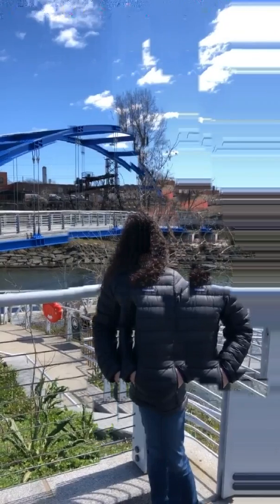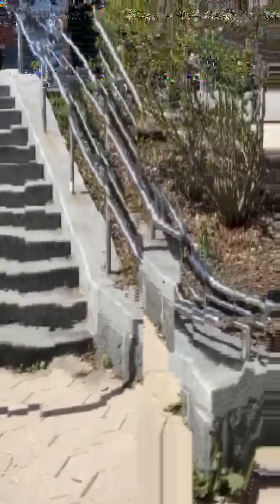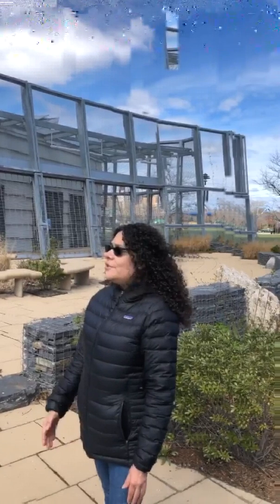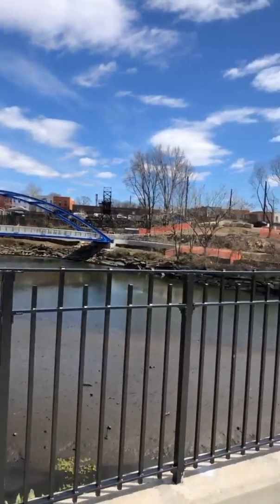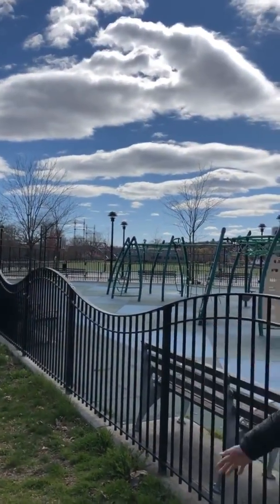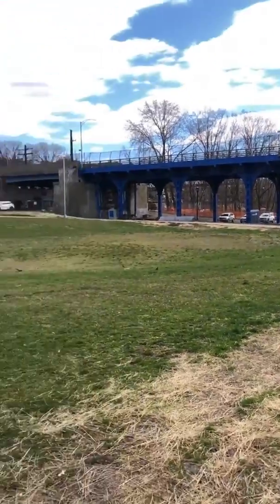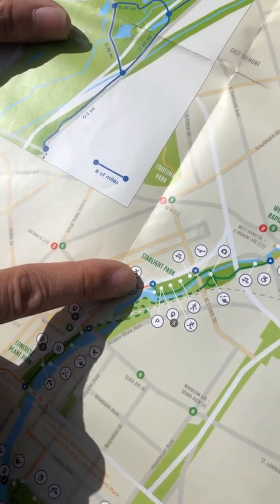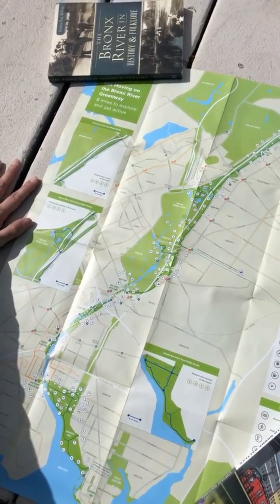Tour of Starlight Park with Nilka Martell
Bronx River Alliance Greenway Team Co-Chair and Board Member, Nilka Martell, leads a virtual tour of Starlight Park and discusses the park's history, its amenities and beauty, as well as its future improvement plans